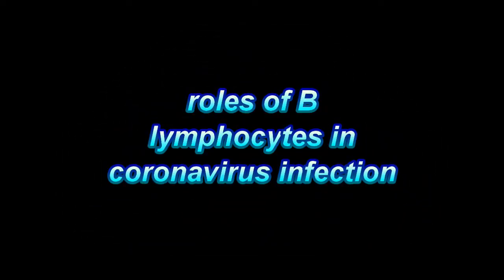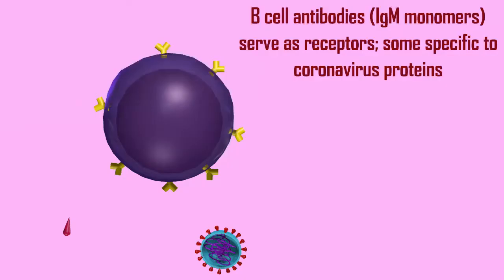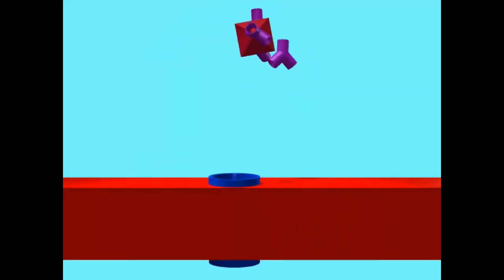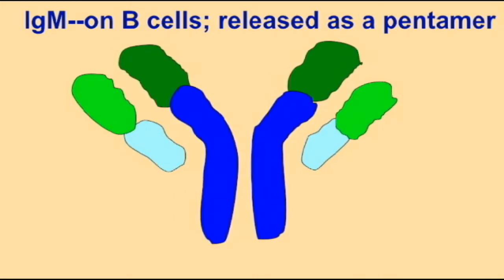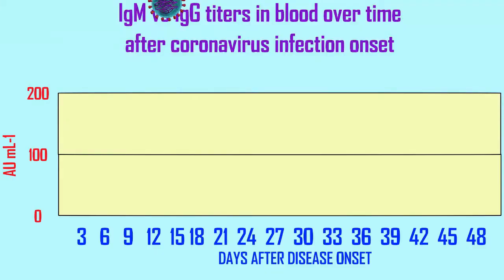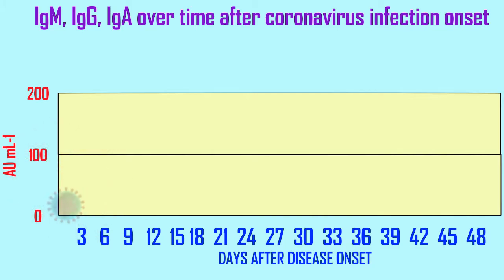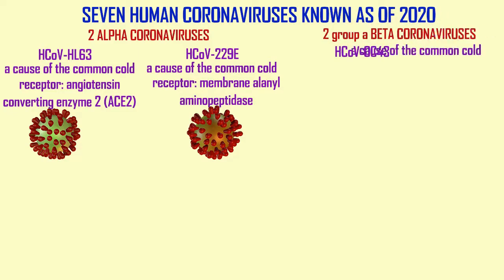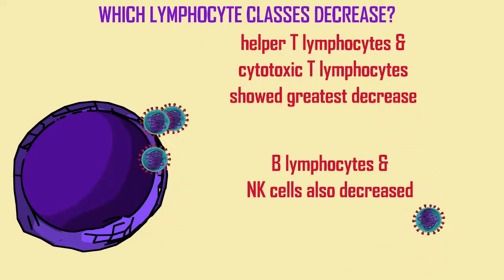role of B lymphocytes in coronavirus infection